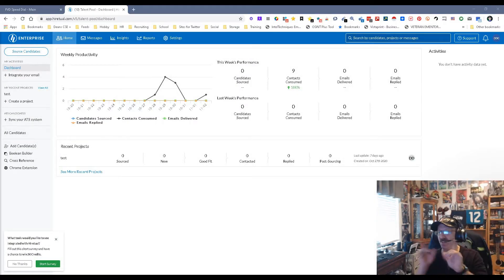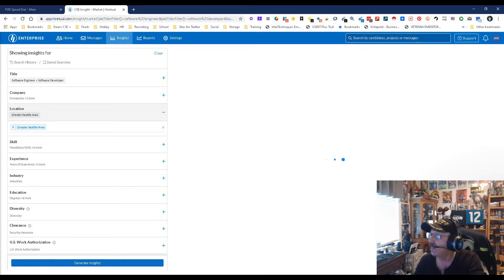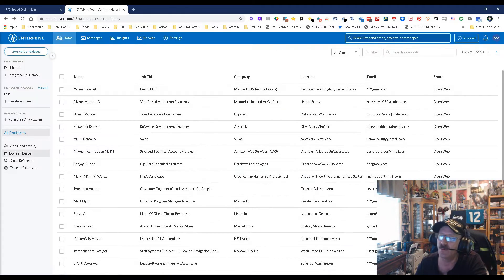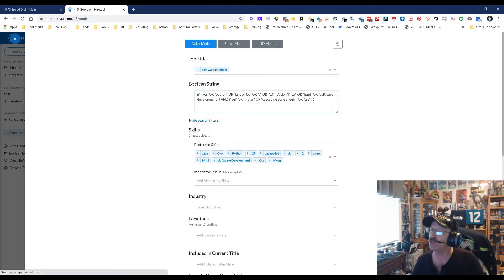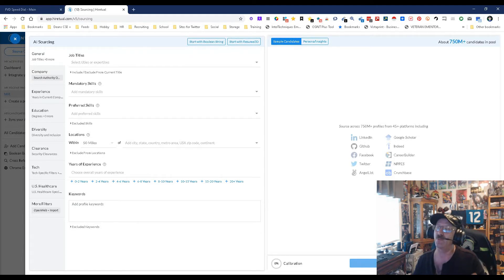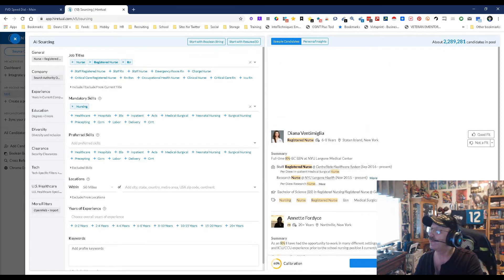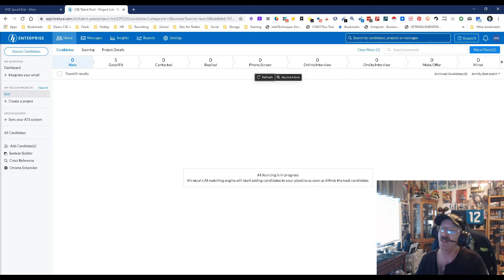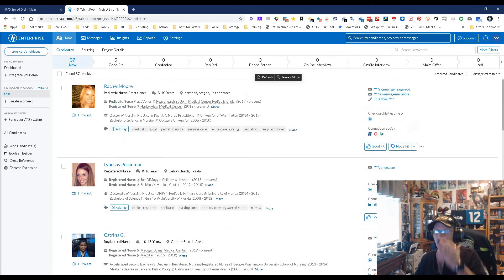Hiretual Enterprise's New and Improved Everything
Dean Da Costa goes through the latest updates to Hiretual's Enterprise-level software.